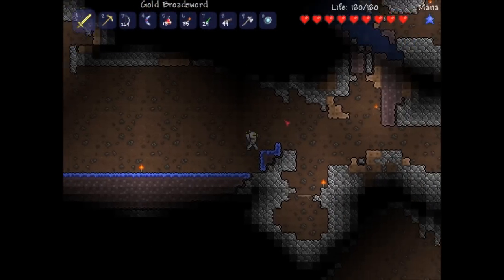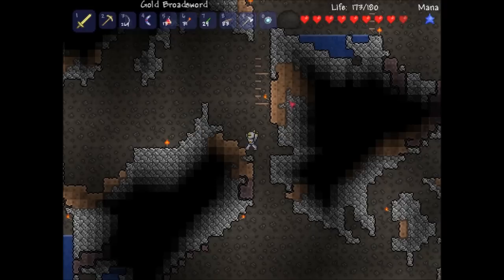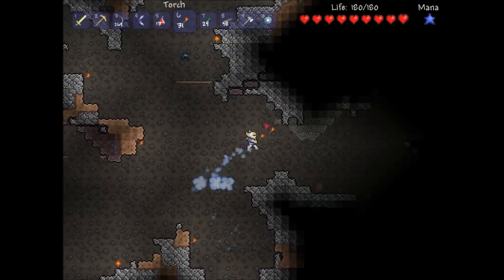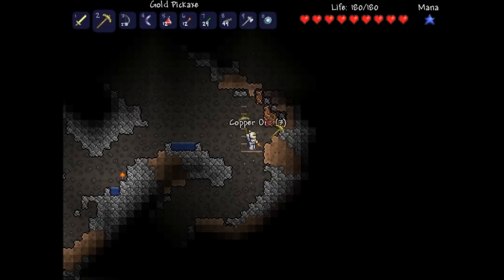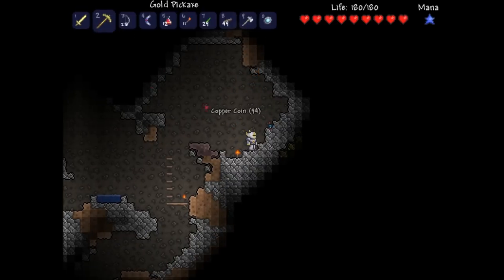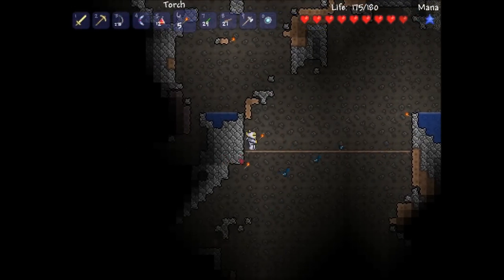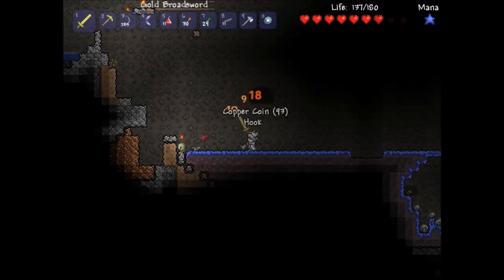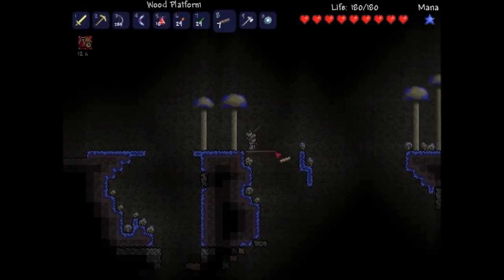Terraria Hardcore! Ep.16 - Captain Hook!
I get a hook!